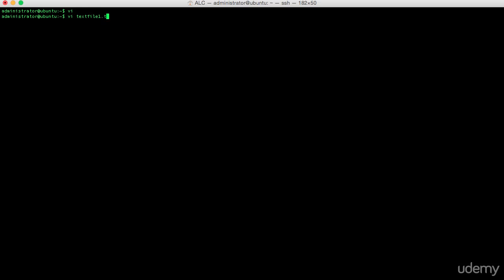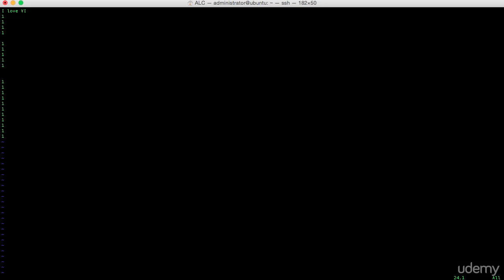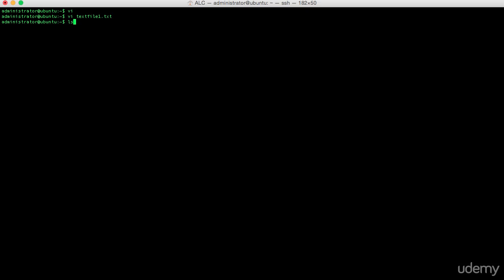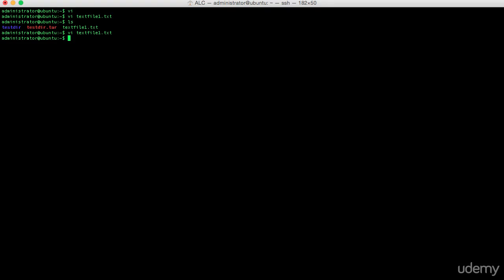Linux Fundamentals - 12 Vi Demo